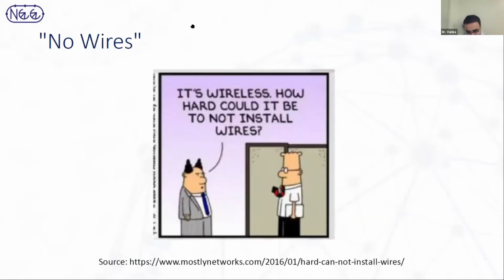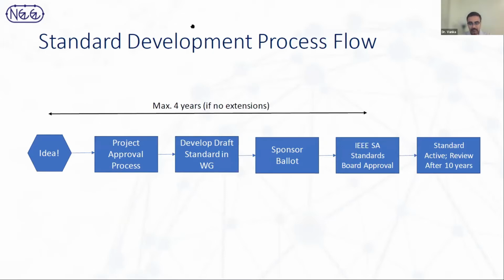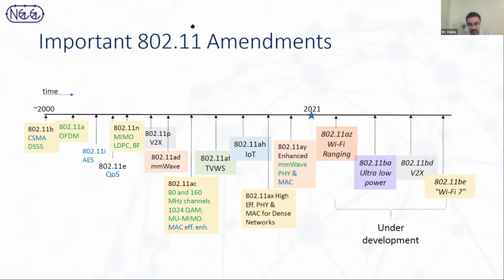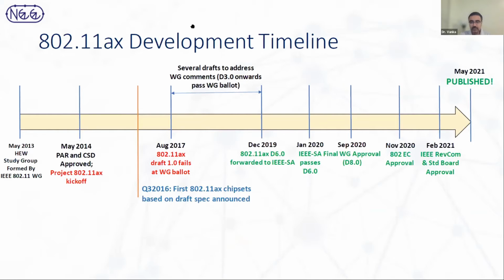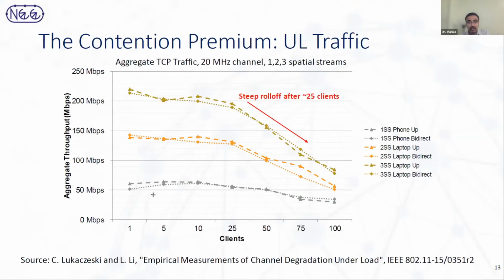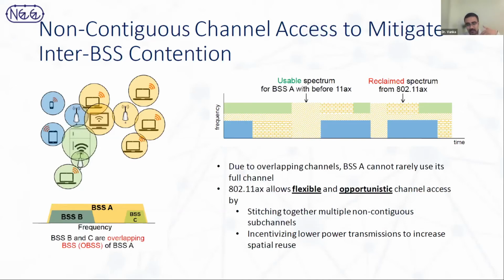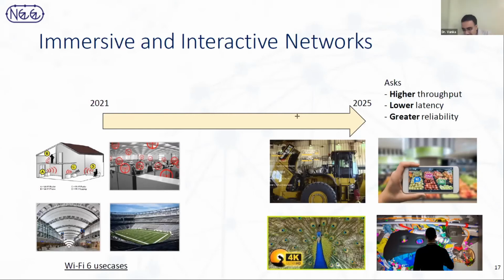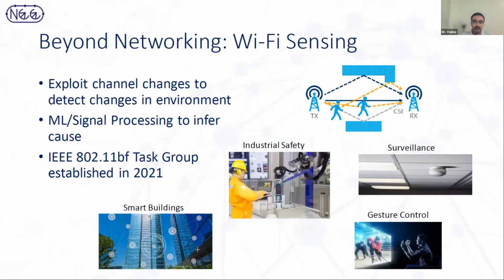Academia: Ecosystem in India by Dr Sundaram Vanka